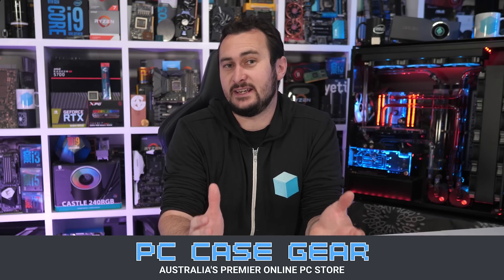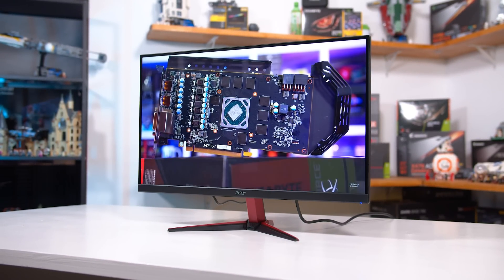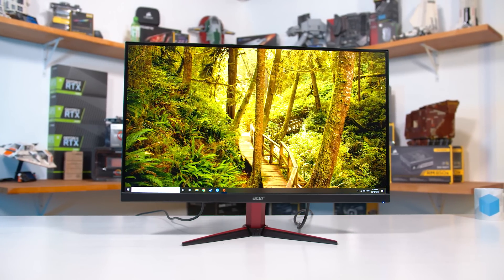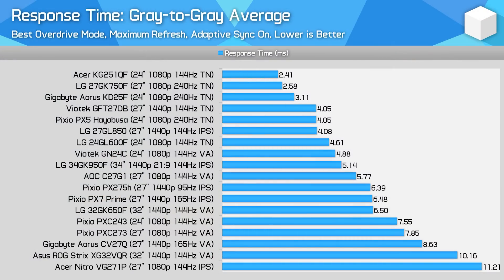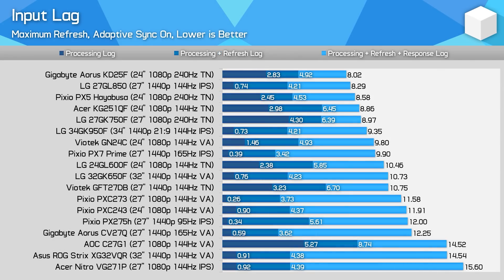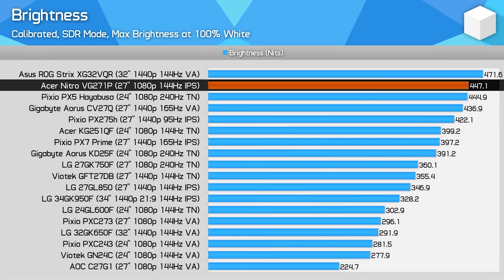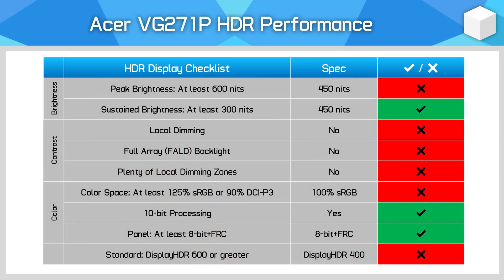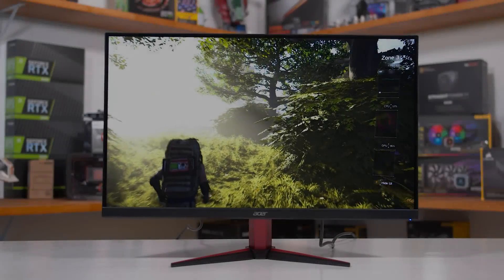Acer VG271P Review, Is This The Cheap IPS Gaming Monitor to Buy?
Acer VG271P
Asus VG279Q
LG 27GL650F
Gigabyte CV27Q
LG 27GL850
Gigabyte AD27QD
Pixio PX7 Prime
Pixio PX5 Hayabusa
Gigabyte KD25F
Acer Predator X35
Asus PG35VQ
Asus XG438Q
LG 27GK750F
MSI MPG341CQR
LG 34GK950F
ViewSonix XG350R-C

Acer Nitro VG271P Review